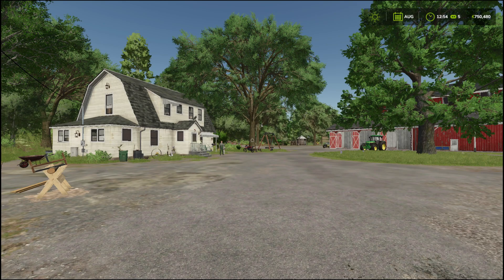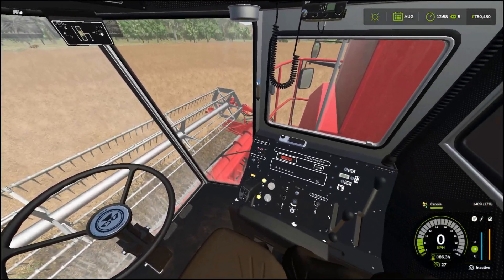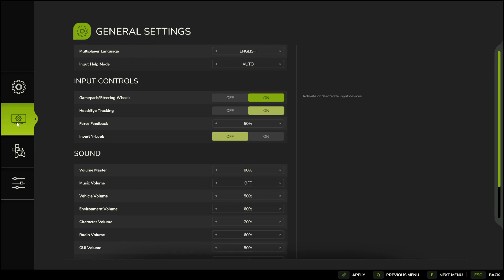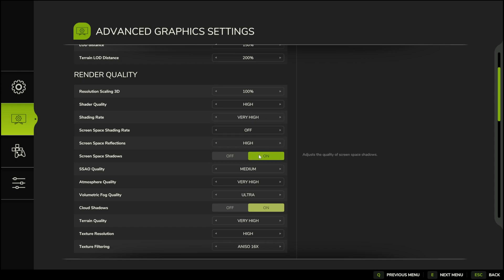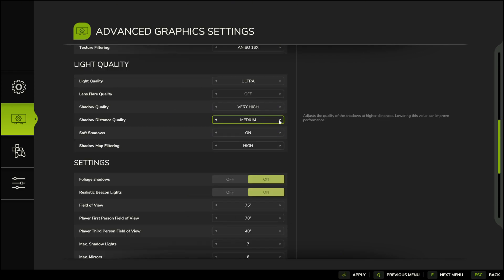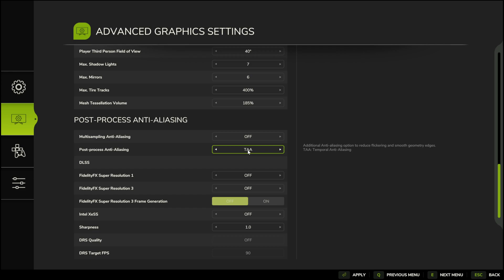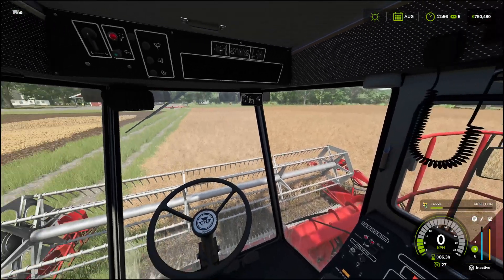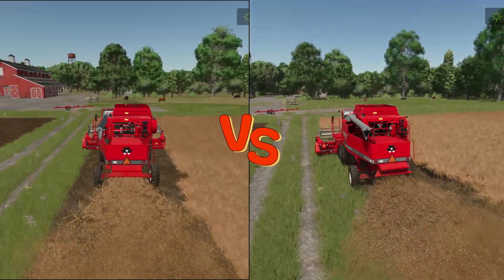Best PC Settings for Farming Simulator 25 AMD Graphics Optimization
In this video, I’ll walk you through the best PC settings to optimize Farming Simulator 25 on your system, specifically for those using AMD graphics cards. I’ll show you how to fix poor graphics and improve visual quality, ensuring the game looks crisp and runs smoothly. You'll learn which settings to adjust for 1080p, 2K, and 4K gaming, as well as tips for balancing performance and quality. Whether you're using a high-end or mid-range PC, these simple changes can make a huge difference in your gaming experience. If you’re having trouble with graphics, performance, or screen tearing, this video is for you!

00:00 Introduction
00:15 Low Quality
01:16 Settings for better quality
03:26 Amazing Quality
04:20 LOW vs GOOD